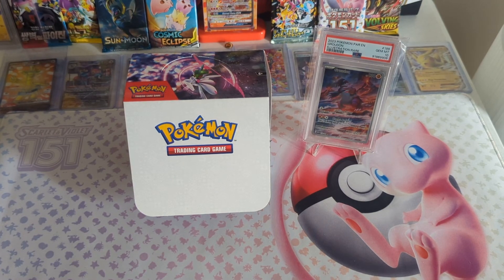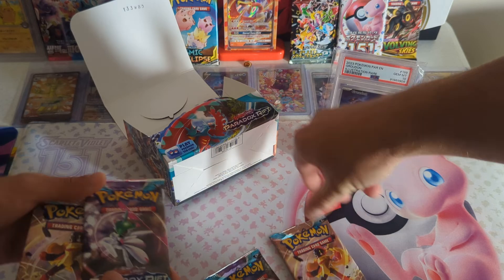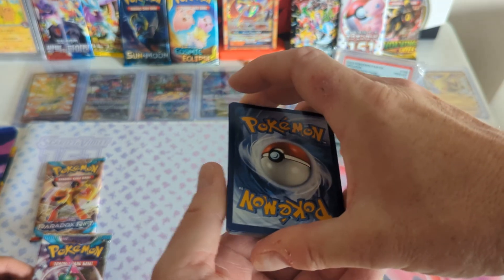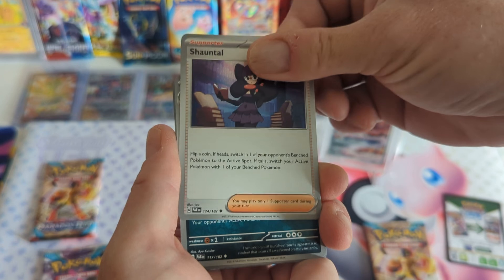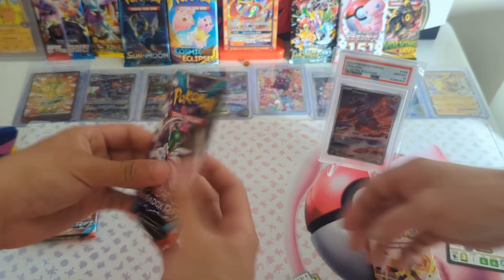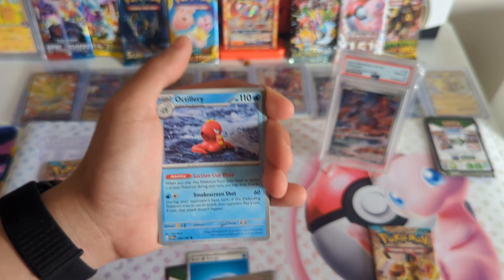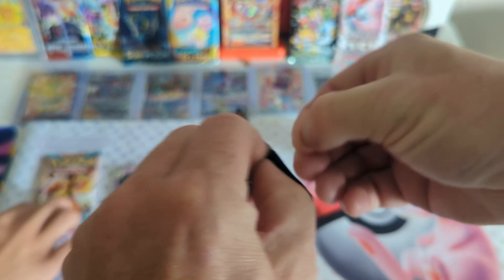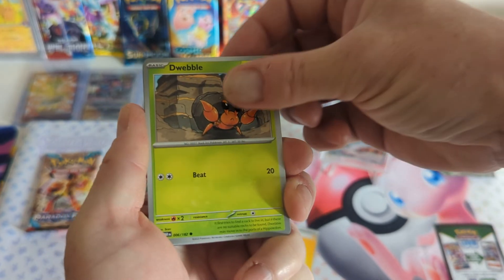Opening A Paradox Rift Booster Box Final episode, we pull 1 of my favorite cards